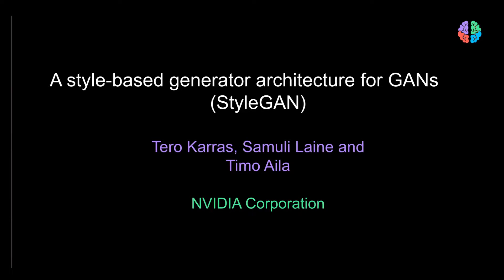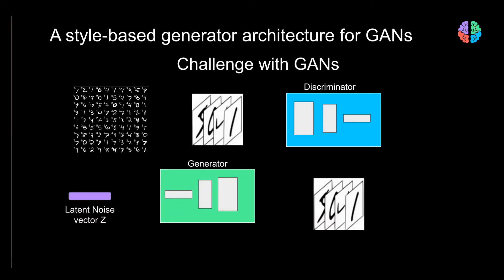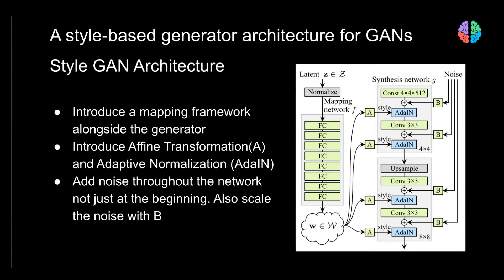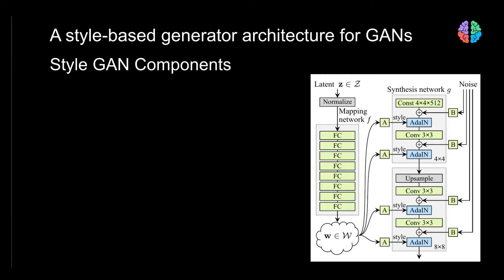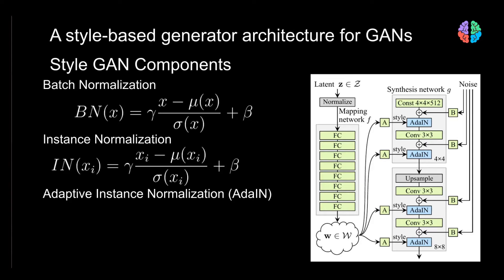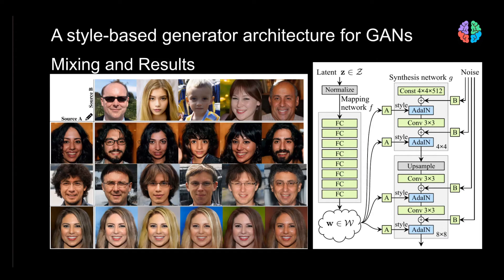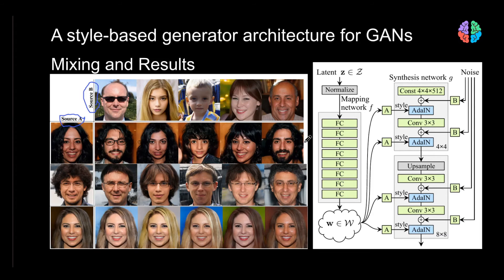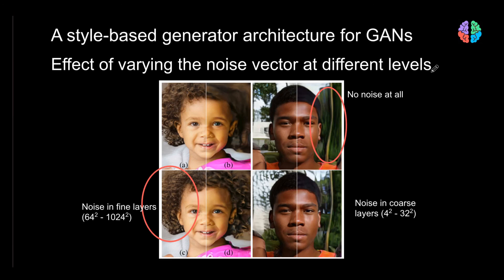AI generated faces - StyleGAN explained!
AI generated faces - StyleGAN explained  | AI created images

Abstract:
We propose an alternative generator architecture for generative adversarial networks, borrowing from style transfer literature. The new architecture leads to an automatically learned, unsupervised separation of high-level attributes(e.g., pose and identity when trained on human faces) and stochastic variation in the generated images (e.g., freckles, hair), and it enables intuitive, scale-specific control of the synthesis. The new generator improves the state-of-the-art in terms of traditional distribution quality metrics, leads to demonstrably better interpolation properties, and also better disentangles the latent factors of variation. To quantify interpolation quality and disentanglement, we propose two new, automated methods that are applicable to any generator architecture. Finally, we introduce a new, highly varied and high-quality dataset of human faces.